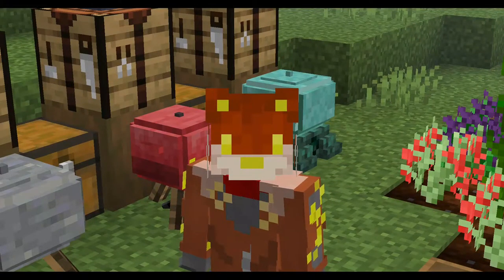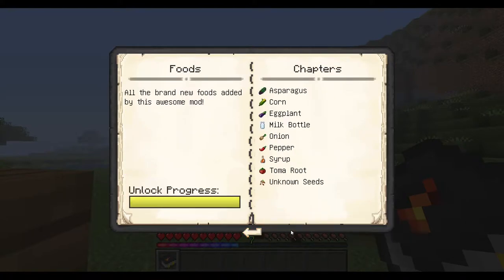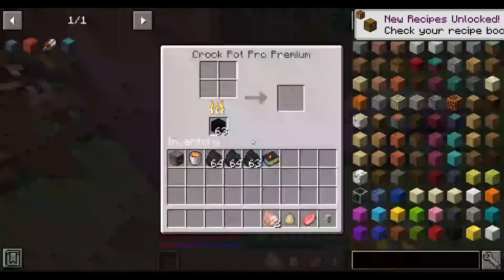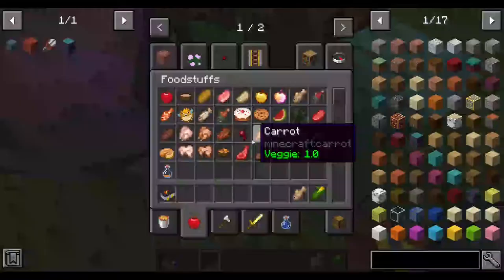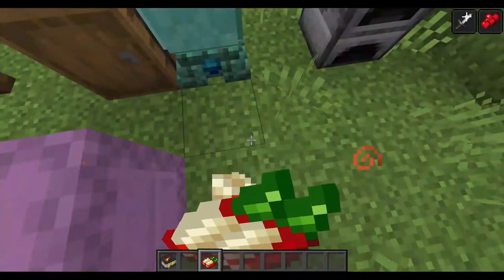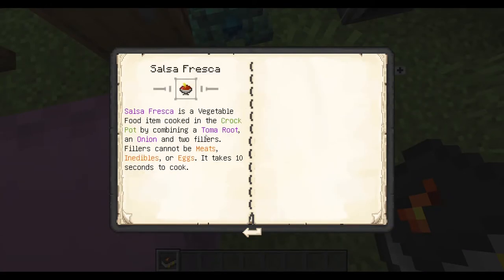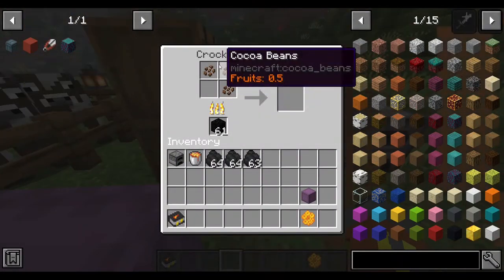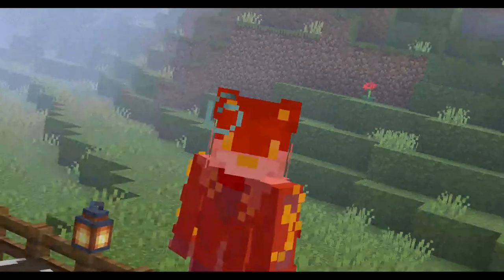Cooking by the Book! || The Crock Pot Mod Showcase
Today we're taking a look at one of my most favourite ways of creating food! The Crock Pot from the Don't Starve game... except in minecraft! Almost all of the food items have been transported over to minecraft, some have changed of course so it can work with Minecraft. Anyway, if you enjoyed, why not download it aswell?

I do almost daily content of mods for Minecraft now!